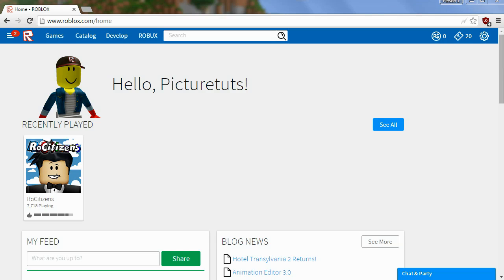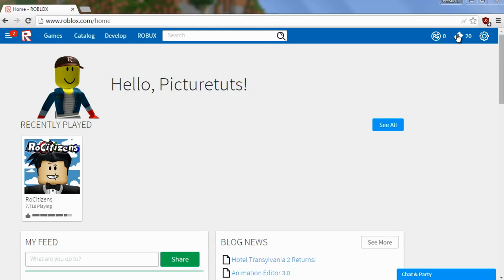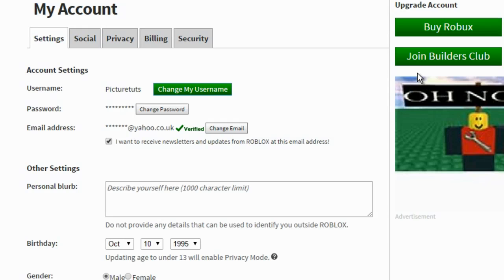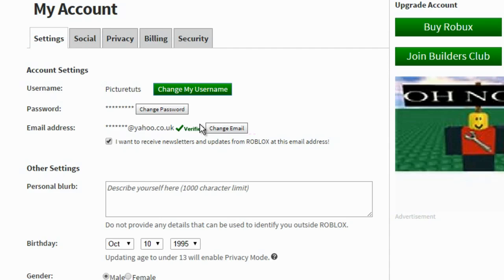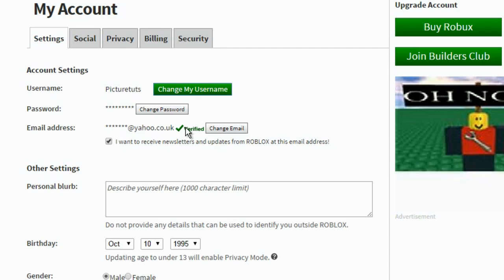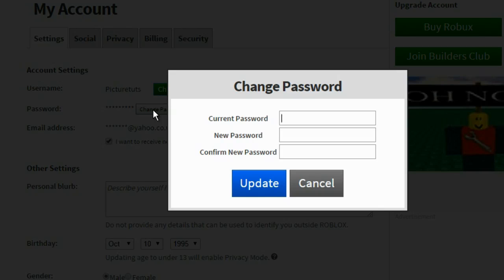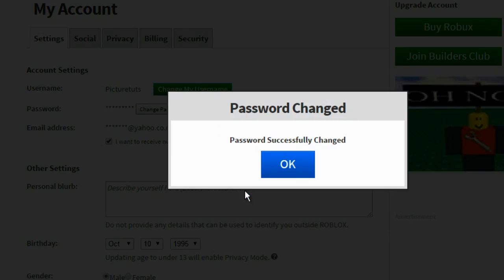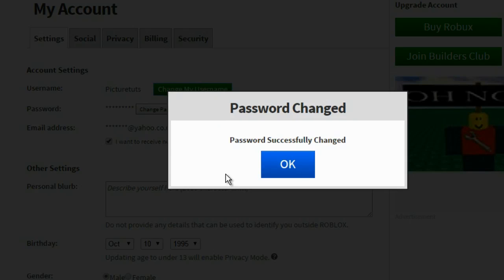Roblox - How To Change Your Roblox Password 2017 (EASY) - Roblox Password Change Tutorial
How To Change Your Roblox Password 2016. This video tutorial will show you guys how to quickly change your password on the Roblox homepage. It's very easy to do so it only takes one minute to explain! Be sure to LIKE the video and leave a nice little comment if this tutorial helped :)

If you would like to change your password, this can be done by following these steps:

1. Log into your account.
2. Click the gear-icon located at the upper-right corner of the site
3. In the pop-up menu, select the Settings option
4. Click the Change Password button
5. Enter your current ROBLOX password
6. Enter your new password twice for confirmation purposes

It lets me know that I helped you guys out which is awesome :)